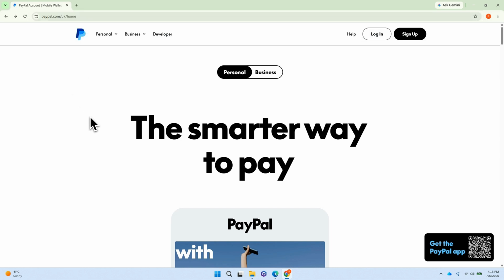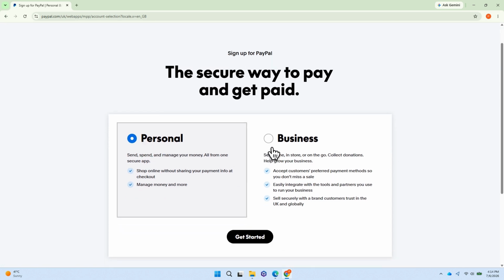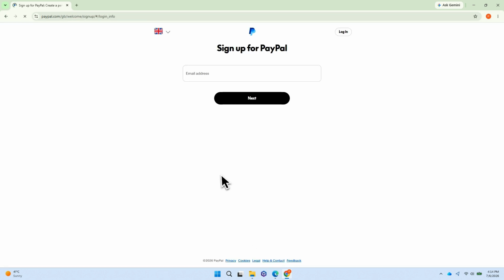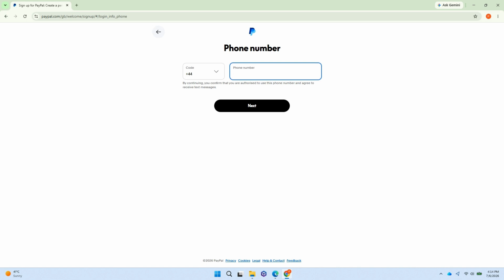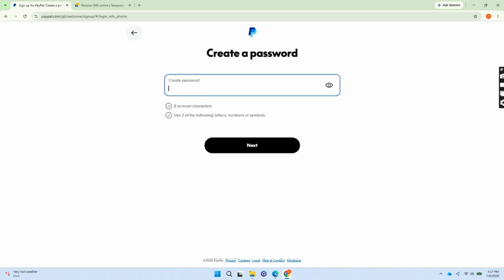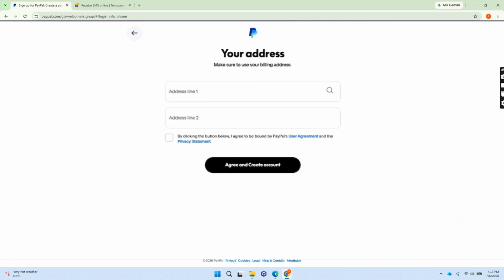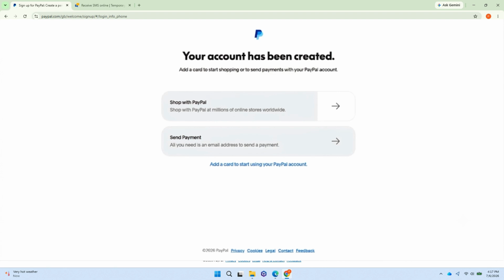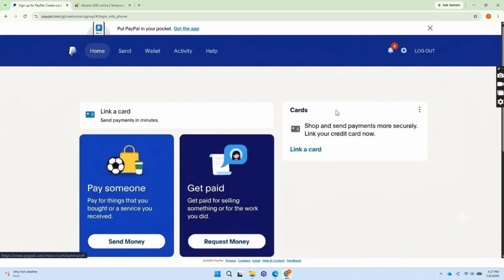How to Create PayPal Account for Beginners 2026 - Step by Step Guide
Learn how to create a PayPal account with this beginner-friendly 2026 step-by-step tutorial. This guide shows how to sign up, verify your account, add a payment method, and start sending or receiving money securely.
Follow the simple instructions to set up your PayPal account in just a few minutes.